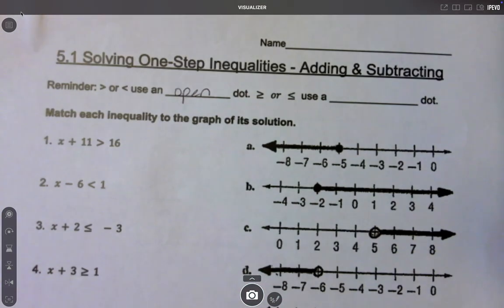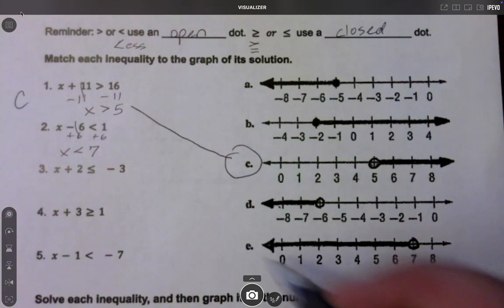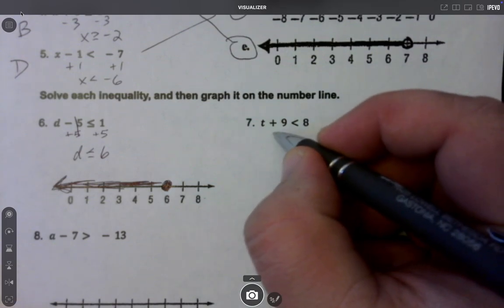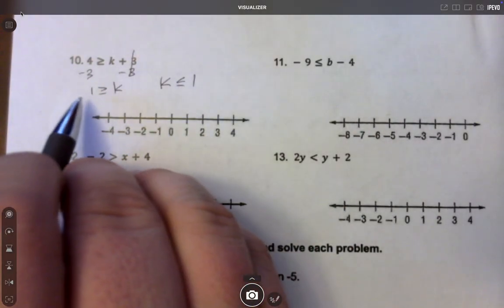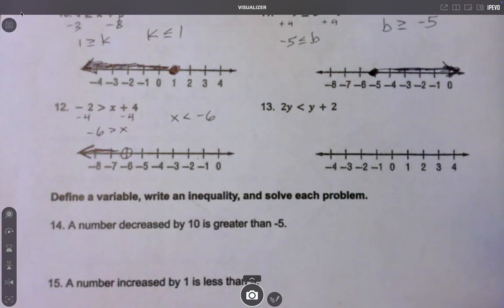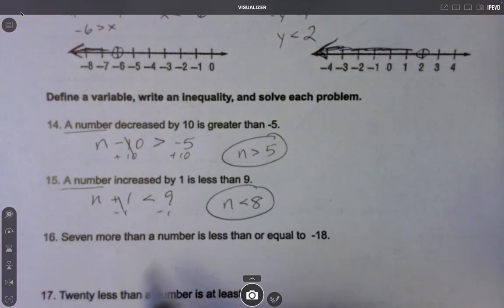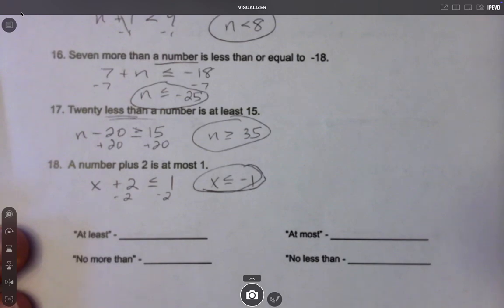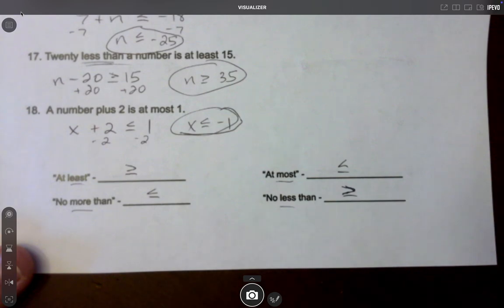Alg 1 5.1 Solving One-Step Inequalities - Adding & Subtracting